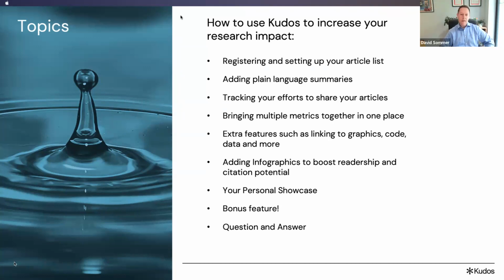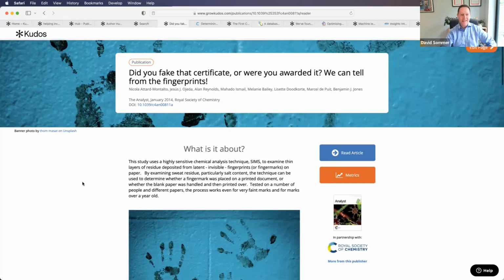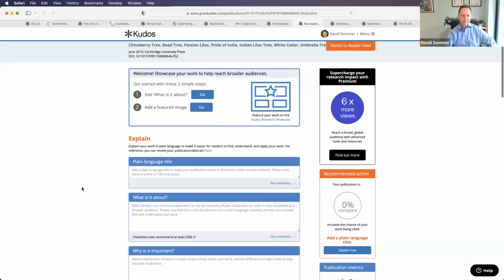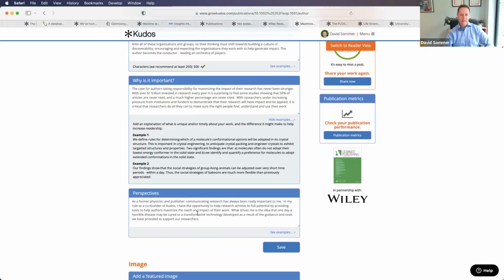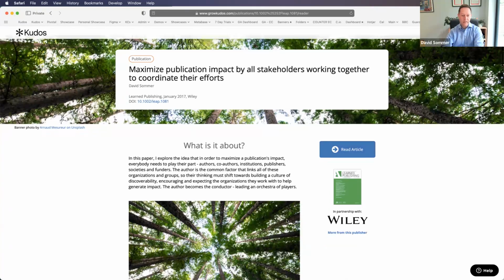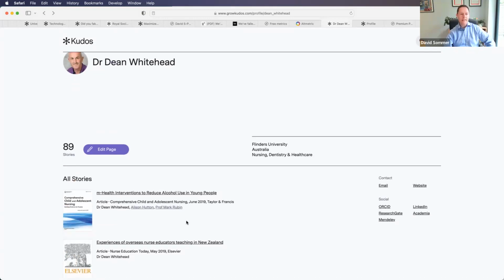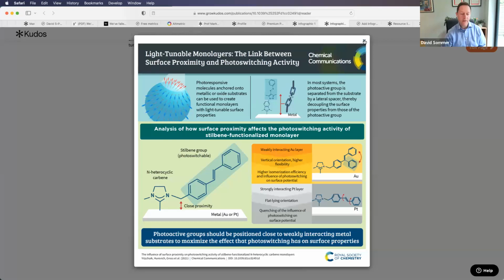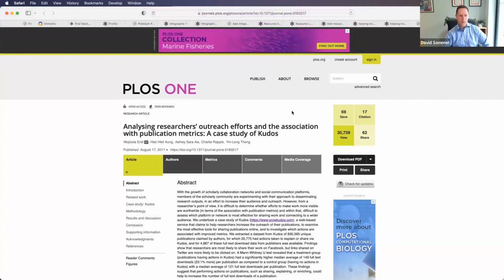Getting the most out of Kudos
A 30 minute introduction to Kudos - how to increase reach, readership and citation potential. Kudos Co-Founder and Chief Product Officer David Sommer will guide you through:

• Registering and setting up your article list
• Tips and tricks for adding plain language summaries
• Extra features such as linking to graphics, code, data and more
• Adding Infographics to boost readership and citation potential
• Tracking your efforts to share your articles
• How Kudos brings multiple metrics together in one place
• Your Personal Showcase - bringing all your research together in a way that helps more people find and understand it

David Sommer has over 25 years’ experience in scholarly communication, working with researchers, universities and publishers to improve the visibility and impact of research.